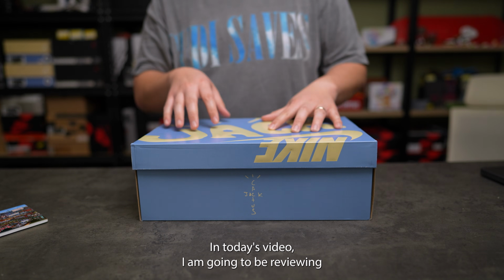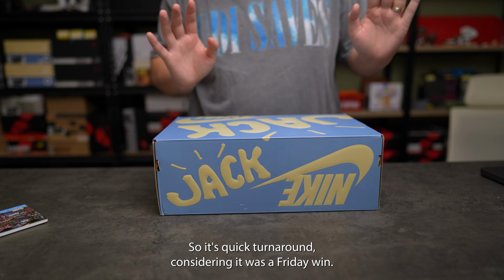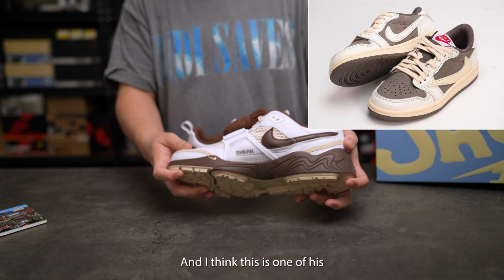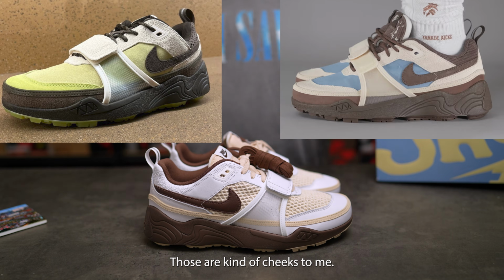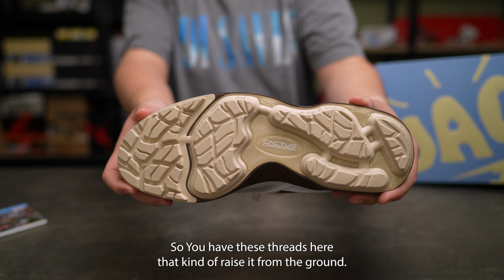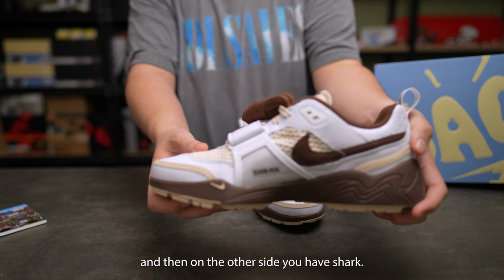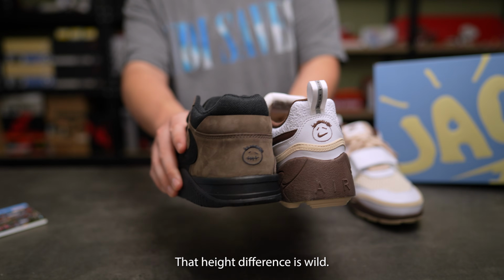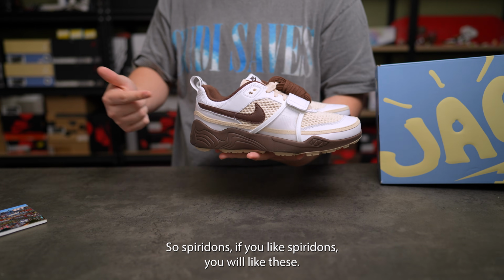Are These Worth It? - Nike Travis Scott Zoom Field Jaxx Review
"Is the Travis Scott worth the hype?" In this in-depth review, we dive into the Nike Travis Scott Zoom Field Jaxx "White / Light Chocolate"—a highly anticipated collaboration between Travis Scott and Nike. From its premium materials and unique design to its comfort and resale value, we cover EVERYTHING you need to know before buying.

Whether you’re a sneakerhead, a Travis Scott fan, or just curious about this release, this video has you covered. We’ll break down the shoe’s standout features, compare it to past Travis Scott collabs, and even show you how to style it for maximum impact. Plus, we’ll discuss where to buy it (retail and resale) and whether it’s worth the investment.

Key Features:

Travis Scott x Nike: This shoe features Travis Scott’s signature reversed Swoosh, Cactus Jack branding, and premium materials like leather and suede. It’s a perfect blend of streetwear style and Jordan Brand heritage.

Zoom Air Comfort: The midsole is equipped with Zoom Air cushioning, making it comfortable for all-day wear. Whether you’re walking around the city or hitting a casual event, your feet will thank you.

White / Light Chocolate Colorway: The clean white upper with light chocolate accents gives this shoe a versatile, earthy vibe that pairs well with almost any outfit.

Limited Release: As with most Travis Scott collaborations, this shoe is expected to sell out quickly. Resale prices are already climbing, so act fast if you want to cop!

Find me on Tradeblock - @thesneakercircle